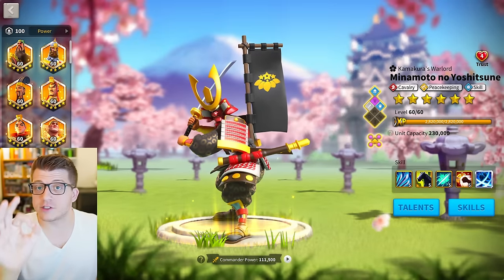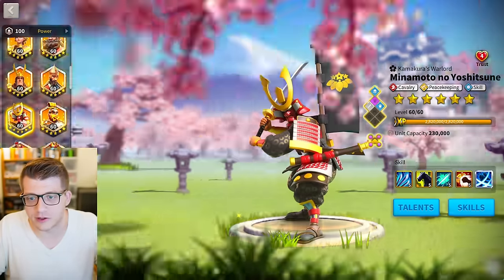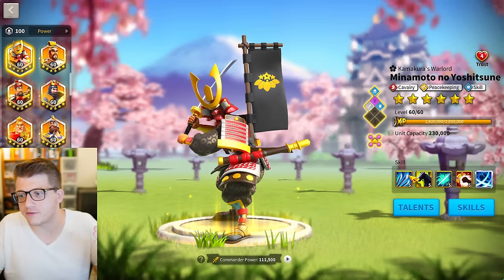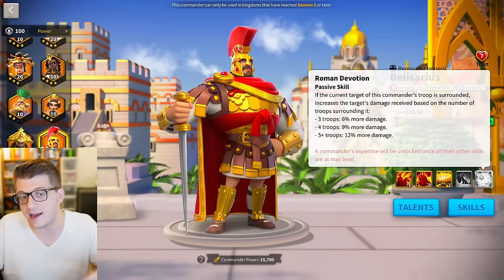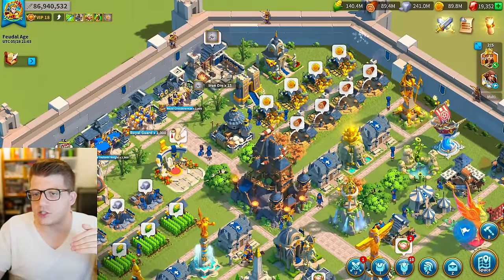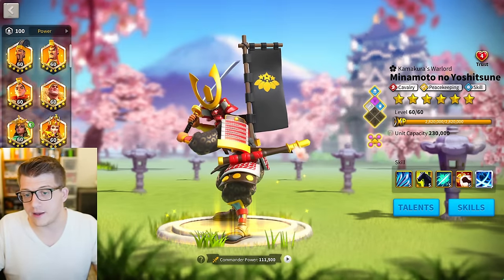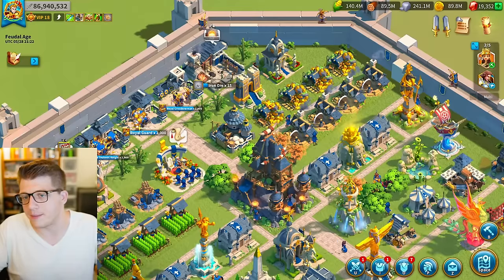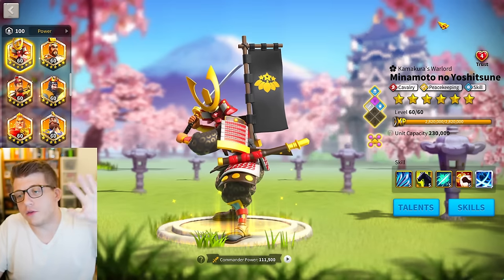Minamoto WORTH IT in Rise of Kingdoms? BEST Talents & Pairs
Chapters:
0:00 Minamoto Still Worth It?
0:43 How to Get Minamoto
3:18 Skill Review
7:02 Museum Relic & Formation
8:59 BEST Talent Builds
12:23 Pros and Cons of Minamoto
16:33 Who Should Get Minamoto?
19:52 BEST KvK 1 Commander Pairs
24:31 Next Civilization Speculation
26:24 BEST KvK 2 Commander Pairs
28:13 BEST End Game Commander Pairs
30:08 Final Thoughts